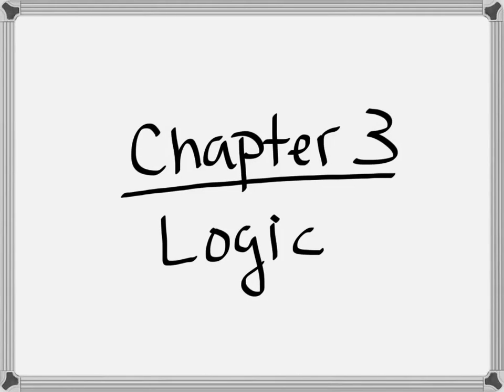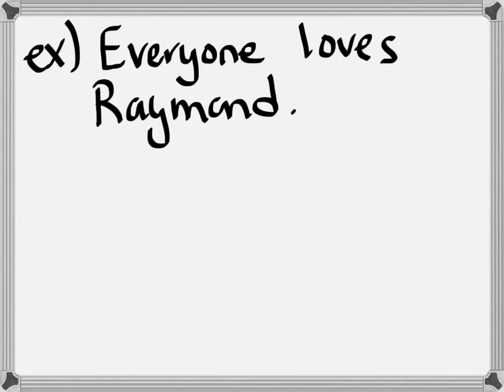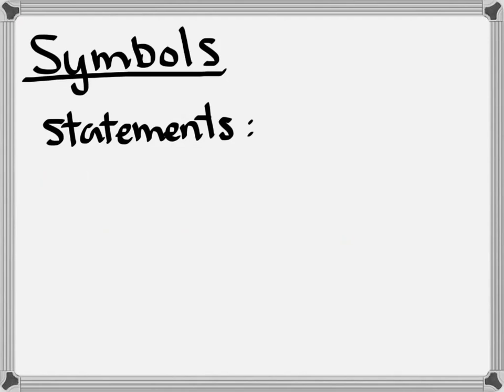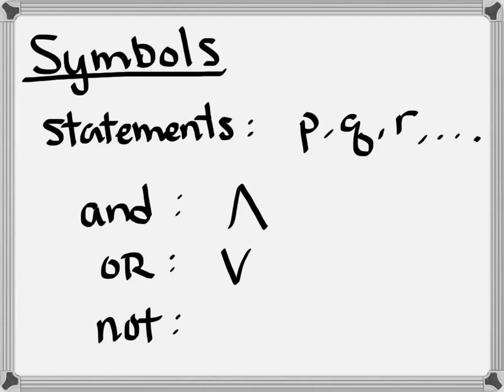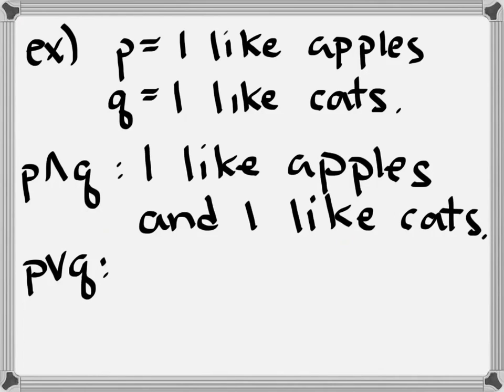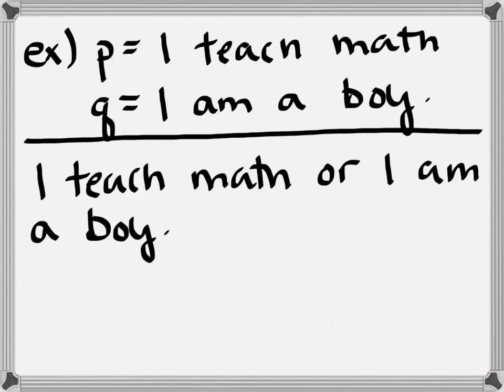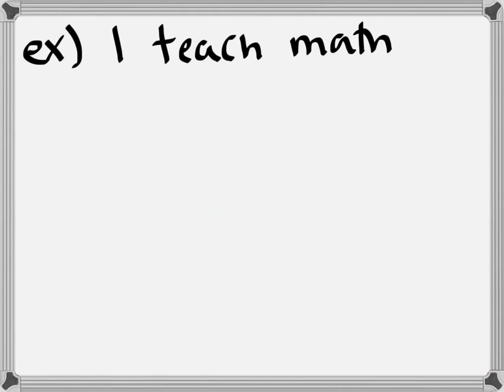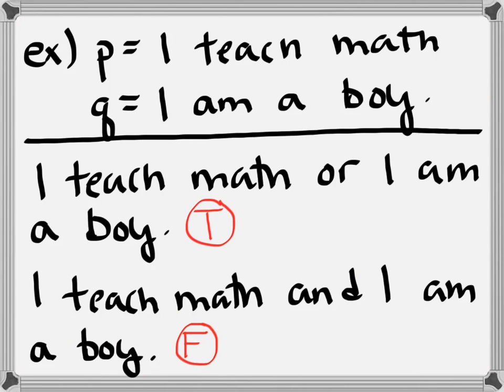Logic Lecture 2